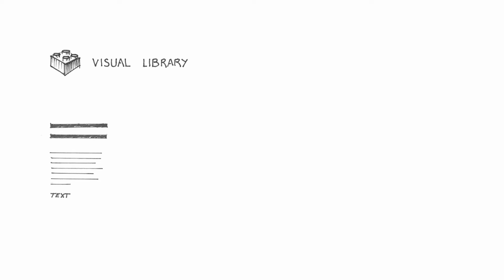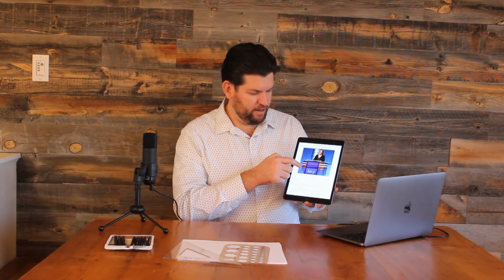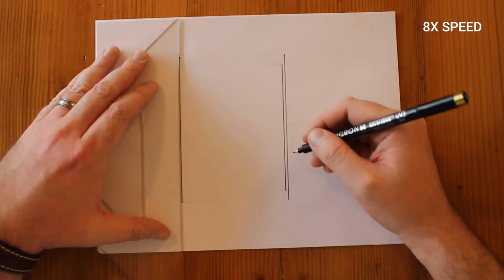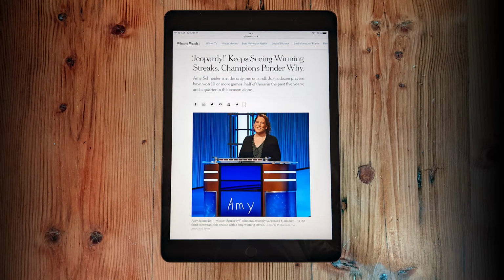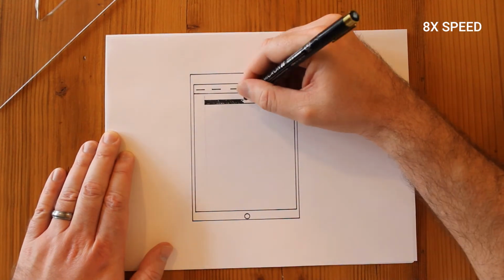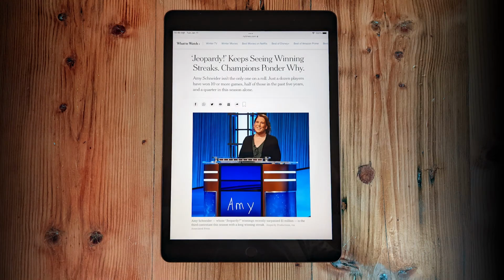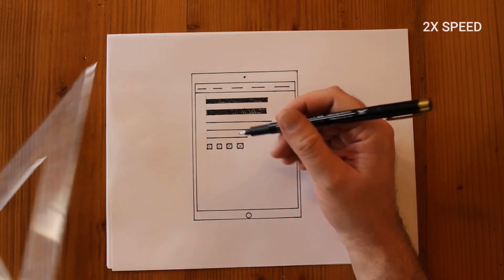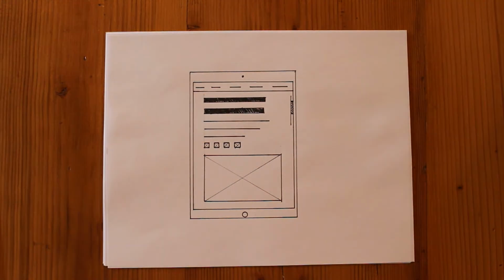#3 How to draw the most fundamental UX elements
Want to draw like a designer? This is a review of the most basic elements and UX symbols found in nearly every digital experience, how to draw and arrange them into something meaningful. In this video we'll review how to represent text, images, icons, menu bars, device frames and scroll bars. We'll arrange them into a common website layout, in this case an article screen on a newsreader app.

Timestamps:
0:00 Intro
0:34 Drawing headlines and copy
2:30 Drawing an image placeholder
3:47 Drawing an icon toolbar
4:55 Drawing an app bar
5:44 Drawing tab navigation
7:14 Reviewing the visual library
7:45 Drawing an news article screen
12:51 Drawing scrolling content
14:02 Conclusion

About me:
I am a UX Design Lead at Google and Alphabet. I started the first advanced visualization library at Google, and co-authored the data visualization specs for Material Design. I led the design of Loon’s SDN solution and started its first design system.

New videos are added monthly.